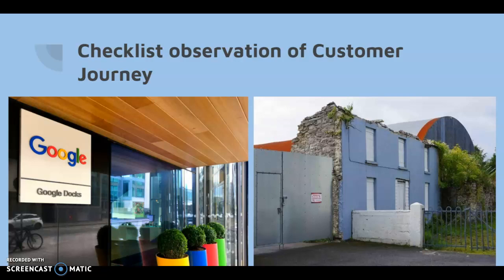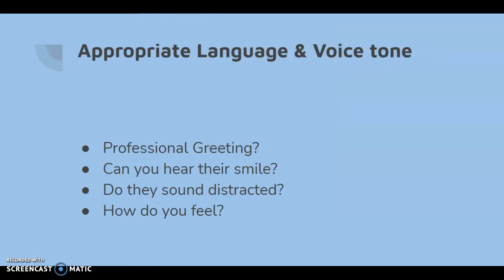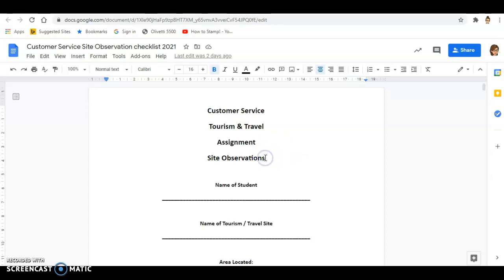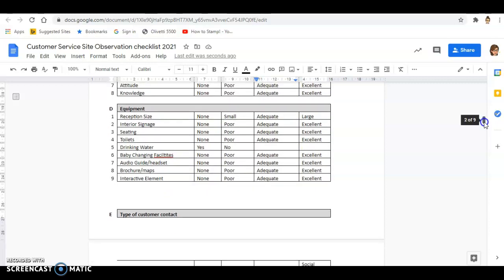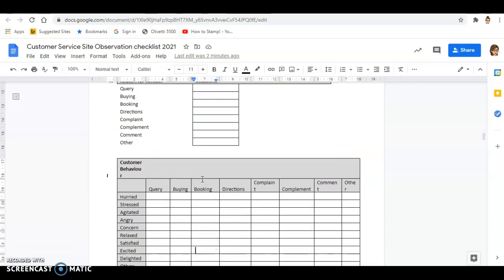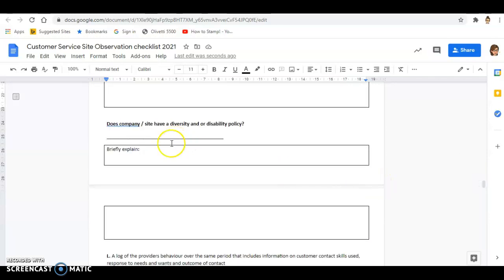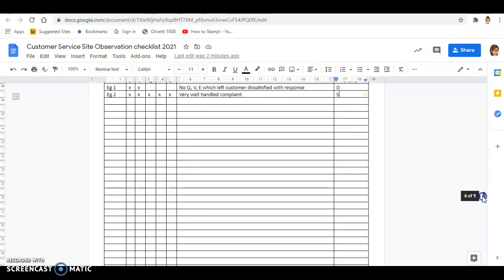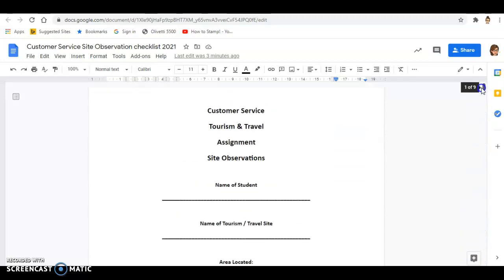Customer Service: Site Observation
A brief explanation of how to fill out the site observation table and form. This is worth 20% of the overall module for Customer Service